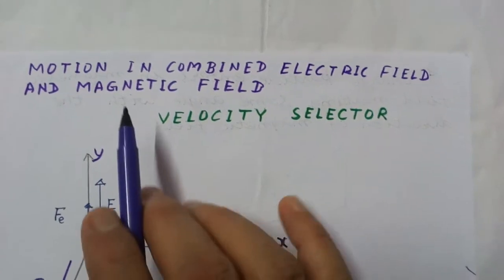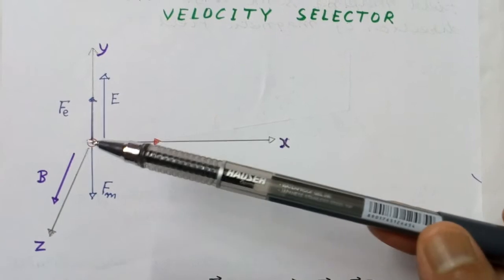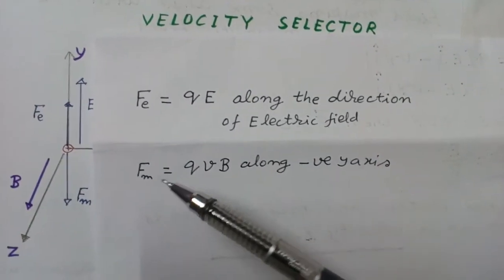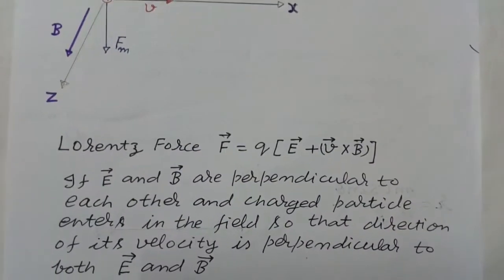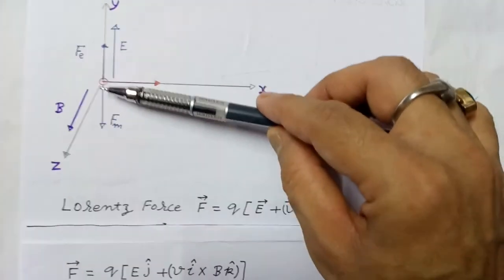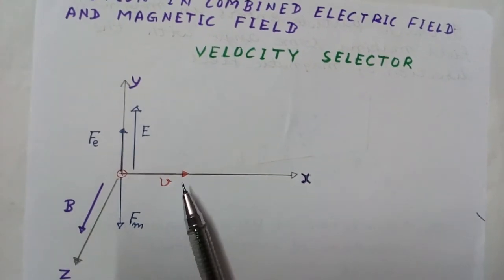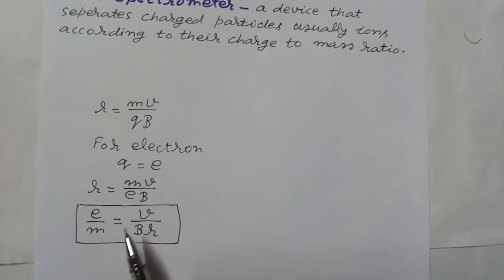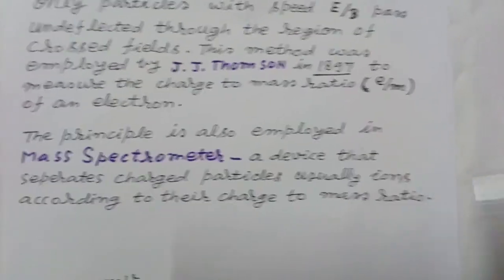Principle of Velocity selector, Class 12 Physics # 66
Explained motion of charged particle in mutually perpendicular Electric and Magnetic Field.
(Crossed  Electric and Magnetic Field)